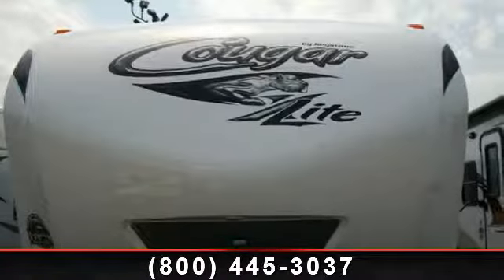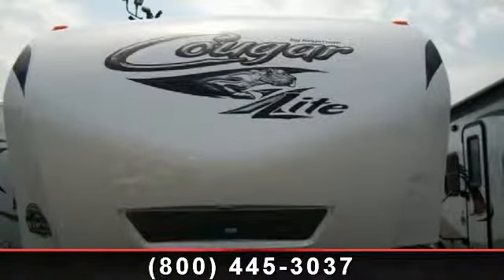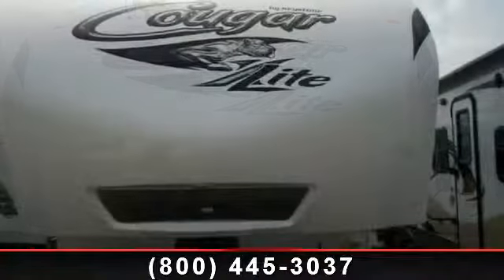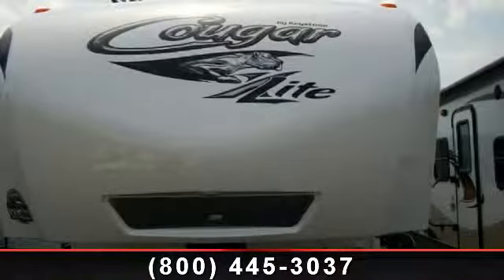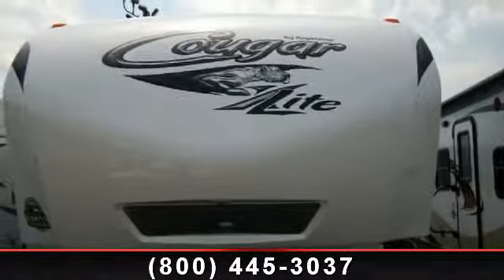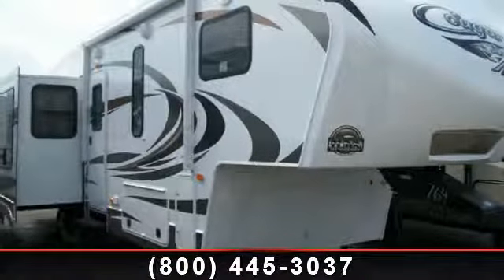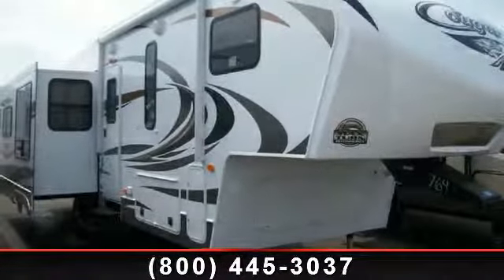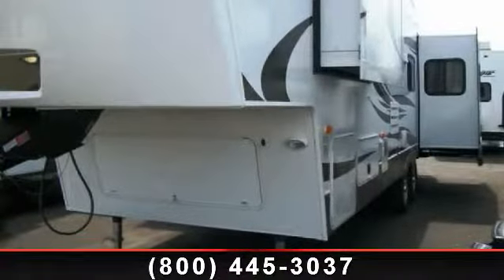2014 Keystone Cougar XLite - Dick's RV - Arkansaw, WI 54721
This new fifth wheel has a rear living room and a lovely Platinum colored interior with room to sleep five folks.  This Keystone Cougar 29RET is a 2014 model and is 31\'1\" in length.  You\'ll love the abundant cabinetry, free standing drop leaf table with chairs, and private bedroom with mirrors.   This Cougar is a great find available at your Arkansaw RV dealership.  \r\n\r\nX-Lite Package\r\nConvenience Package \r\nValue Package\r\nCamping in Style Package\r\nPolar Package\r\nMulti-Function Sleeper Sofa\r\nCougar Remote\r\nAluminum Wheels\r\n15.0 BTU Air Conditioner- Ducted\r\nFree Standing Dinette and Chairs\r\nRVIA Seal